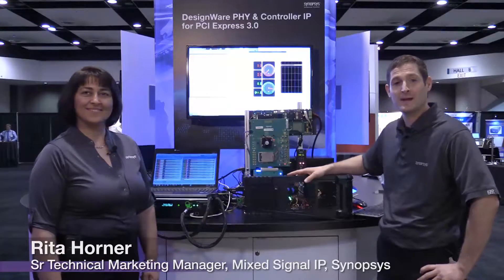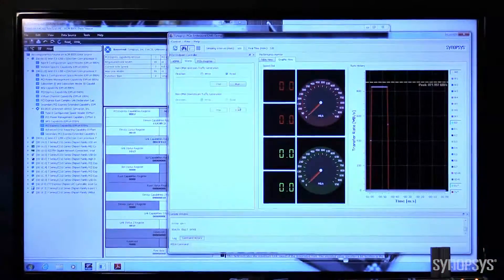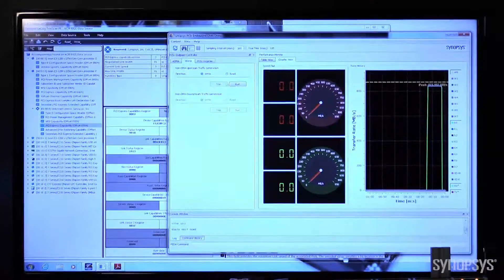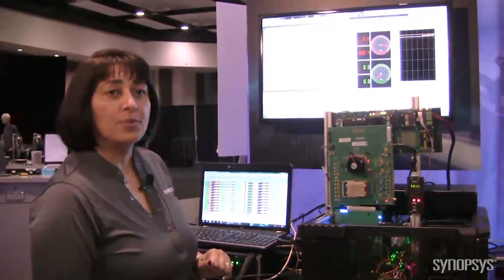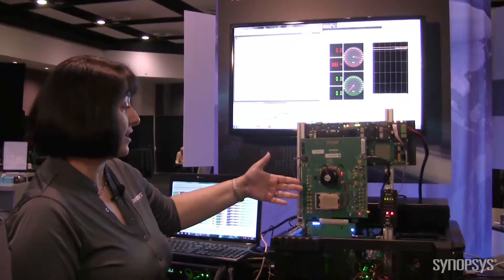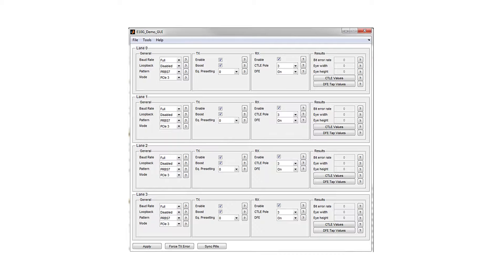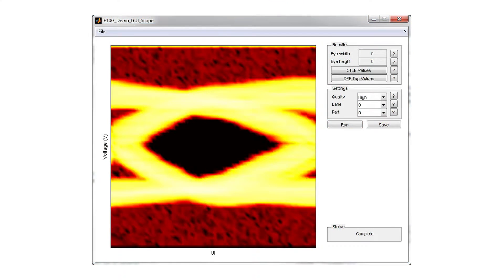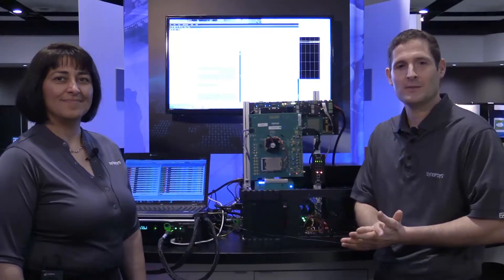DesignWare PHY & Controller IP for PCI Express 3.0 | Synopsys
Synopsys demonstrates its complete PCI Express 3.0 solution, including the Enterprise 10G PHY, Controller, and VIP. Using a HAPS FPGA-based prototyping solution and LeCroy PCIe analysis software, the demonstration shows excellent signal integrity at data rates over 8 Gbps.